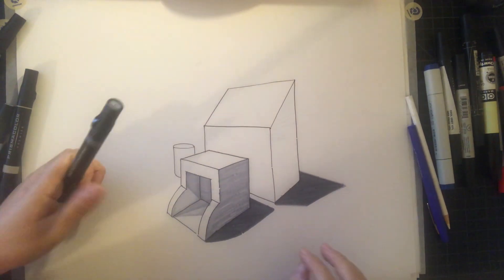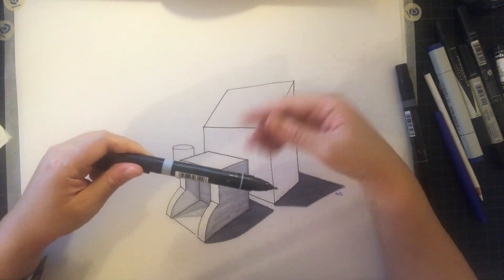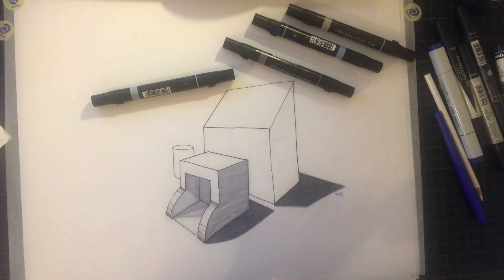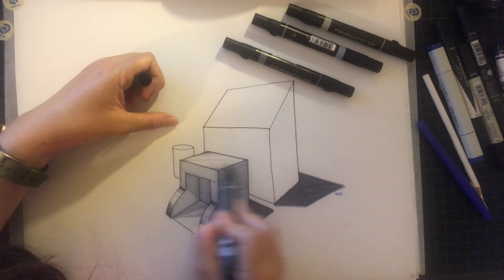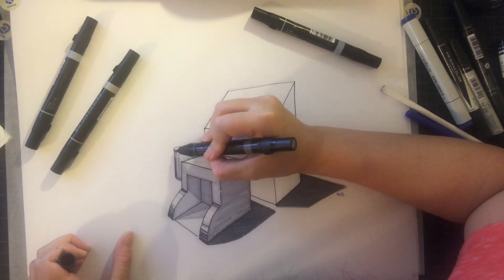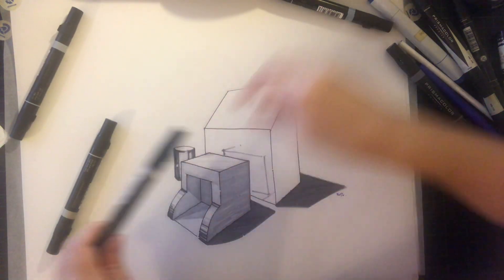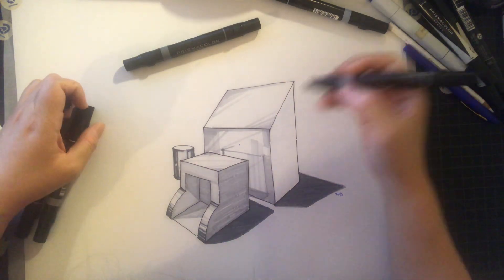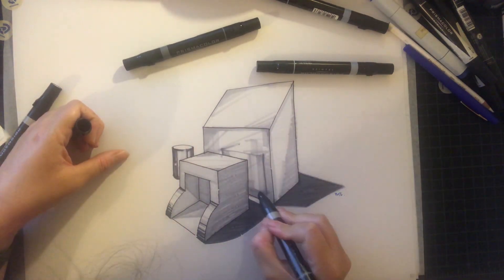Part 4 Shadow and Rendering